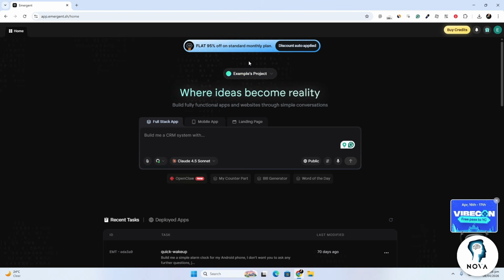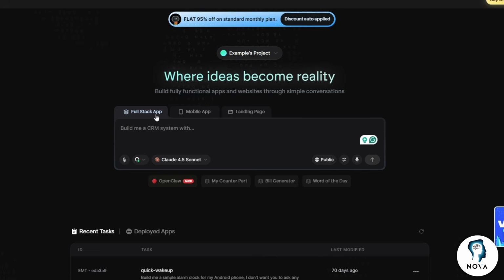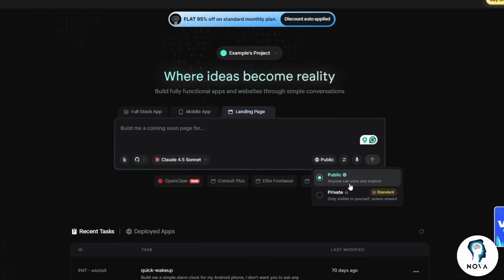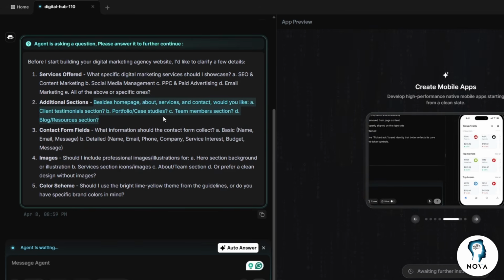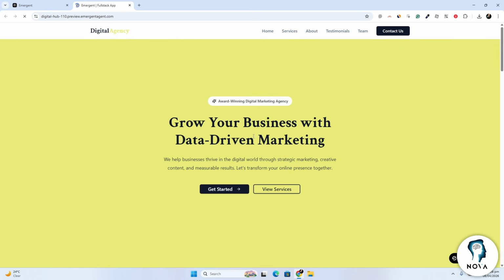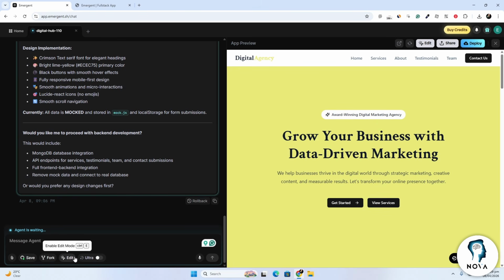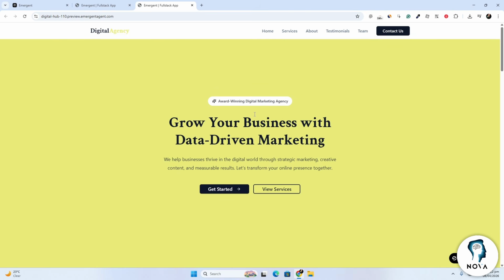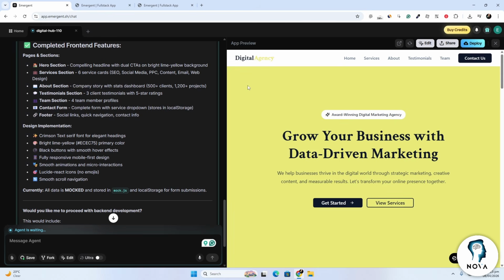Emergent AI Tutorial (2026) | How to Create a Website With Emergent AI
Emergent AI tutorial for 2026 showing how to create a website with Emergent AI step by step using prompts. This video explains how to build a full website (frontend, backend, and database) without coding using natural language. You’ll also learn how to customize, edit, and deploy your site quickly. Use this guide to build a complete website using Emergent AI from scratch.